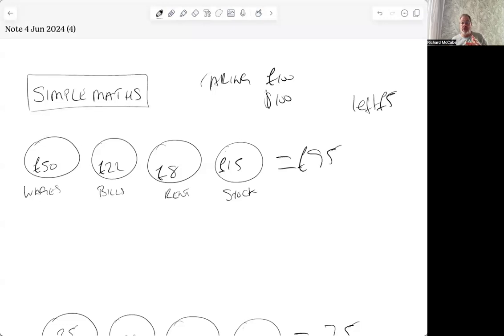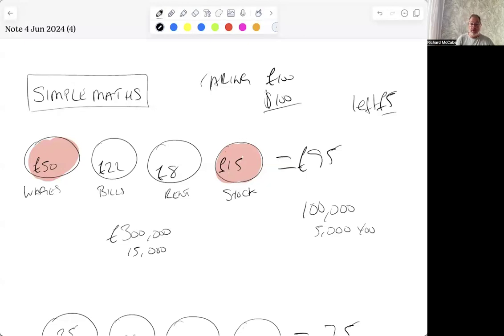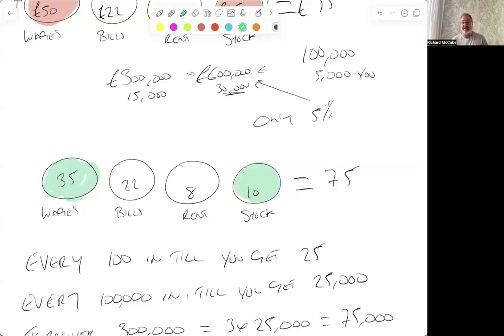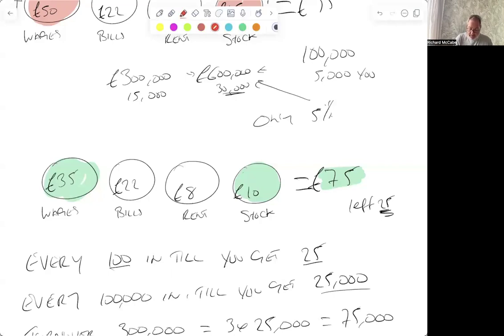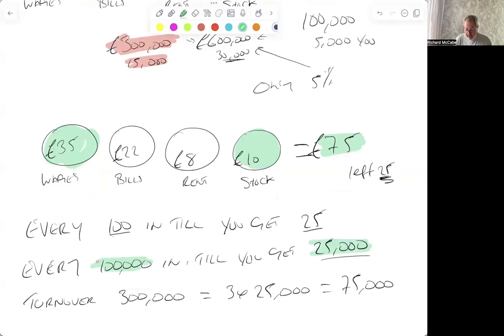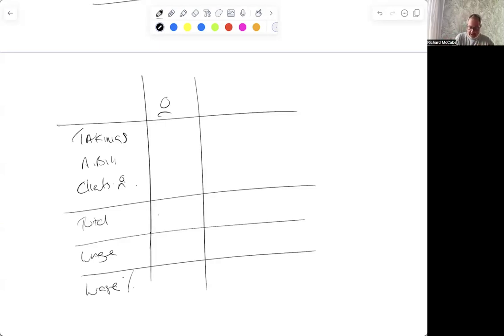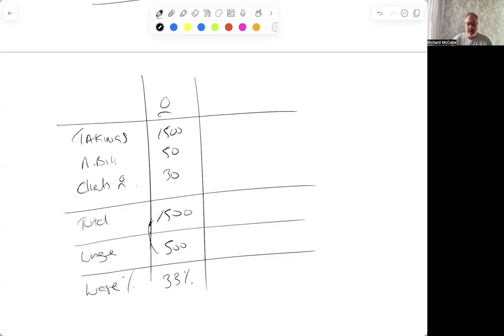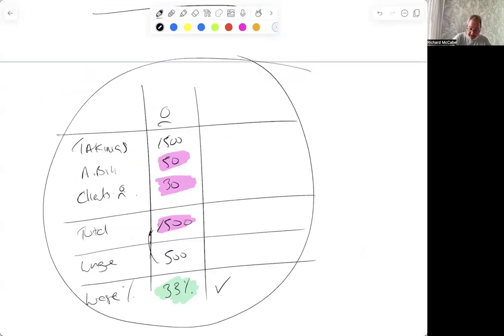Make a good living from your salon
Learn how to grow your salon in 2024.